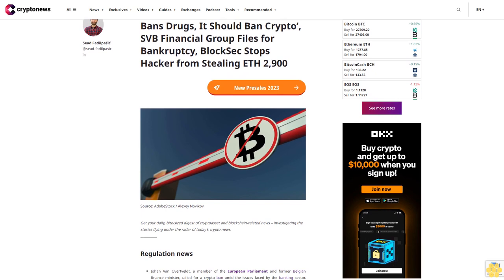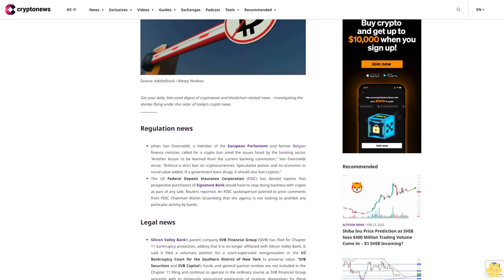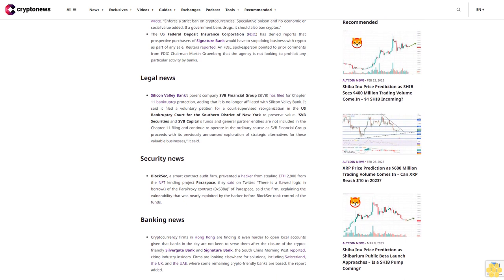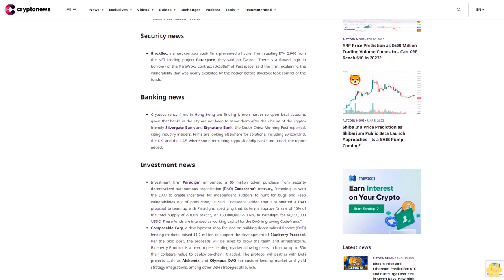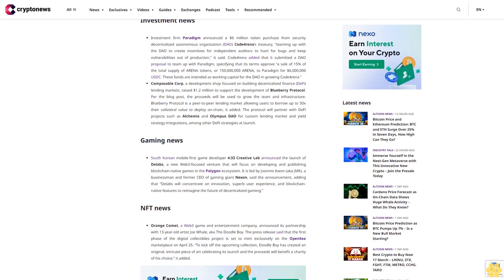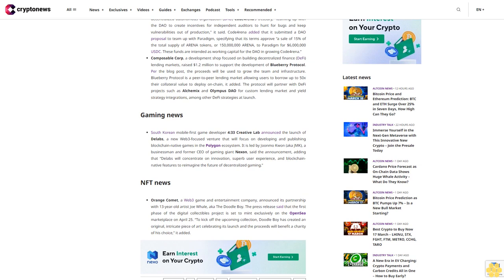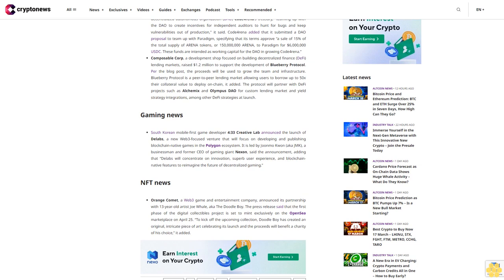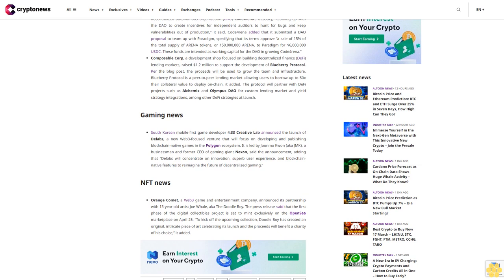Today in Crypto: ‘If Government Bans Drugs, It Should Ban Crypto’, SVB Financial Group Files for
Today in Crypto: ‘If Government Bans Drugs, It Should Ban Crypto’, SVB Financial Group Files for Bankruptcy, BlockSec Stops Hacker from Stealing ETH 2,900

Get your daily, bite-sized digest of cryptoasset and blockchain-related news – investigating the stories flying under the radar of today’s crypto news.__________

Regulation news.

Johan Van Overtveldt, a member of the European Parliament and former Belgian finance minister, called for a crypto ban amid the issues faced by the banking sector. “Another lesson to be learned from the current banking commotion,” Van Overtveldt wrote. “Enforce a strict ban on cryptocurrencies. Speculative poison and no economic or social value added. If a government bans drugs, it should also ban cryptos.”The US Federal Deposit Insurance Corporation (FDIC) has denied reports that prospective purchasers of Signature Bank would have to stop doing business with crypto as part of any sale, Reuters reported. An FDIC spokesperson pointed to prior comments from FDIC Chairman Martin Gruenberg that the agency is not looking to prohibit any particular activity by banks.

Legal news.

It said it filed a voluntary petition for a court-supervised reorganization in the US Bankruptcy Court for the Southern District of New York to preserve value. “SVB Securities and SVB Capital's funds and general partner entities are not included in the Chapter 11 filing and continue to operate in the ordinary course as SVB Financial Group proceeds with its previously announced exploration of strategic alternatives for these valuable businesses,” it said.

Security news.

BlockSec, a smart contract audit firm, prevented a hacker from stealing ETH 2,900 from the NFT lending project Paraspace, they said on Twitter. “There is a flawed logic in borrow() of the ParaProxy contract (0x638a)” of Paraspace, said the firm, explaining the vulnerability that was nearly exploited by the hacker before BlockSec took control of the funds.

Banking news.

Cryptocurrency firms in Hong Kong are finding it even harder to open local accounts given that banks in the city are not keen to serve them after the closure of the crypto-friendly Silvergate Bank and Signature Bank, the South China Morning Post reported, citing industry insiders. Firms are looking elsewhere for solutions, including Switzerland, the UK, and the UAE, where some remaining crypto-friendly banks are based, the report added.

Investment news.

Investment firm Paradigm announced a $6 million token purchase from security decentralized autonomous organization (DAO) Code4rena’s treasury, "teaming up with the DAO to create incentives for independent auditors to hunt for bugs and keep vulnerabilities out of production," it said. Code4rena added that it submitted a DAO proposal to team up with Paradigm, specifying that its terms approve “a sale of 15% of the total supply of ARENA tokens, or 150,000,000 ARENA, to Paradigm for $6,000,000 USDC. These funds are intended as working capital for the DAO in growing Code4rena.”Composable Corp, a development shop focused on building decentralized finance (DeFi) lending markets, raised $1.2 million to support the development of Blueberry Protocol. Per the blog post, the proceeds will be used to grow the team and infrastructure. Blueberry Protocol is a peer-to-peer lending market...

***NOT